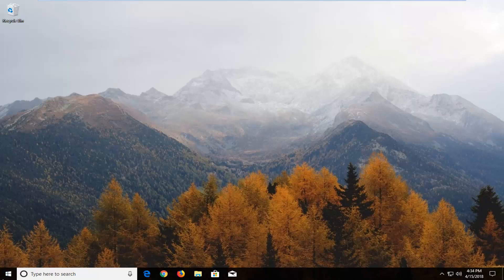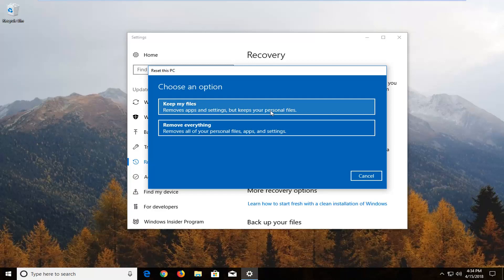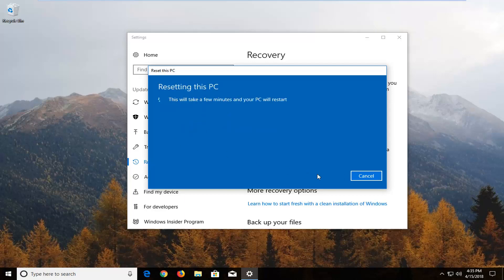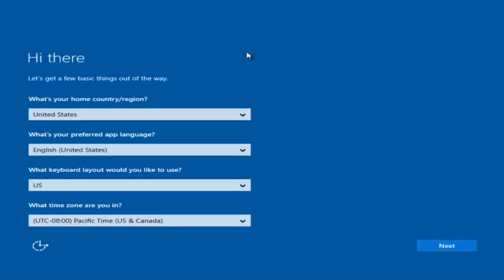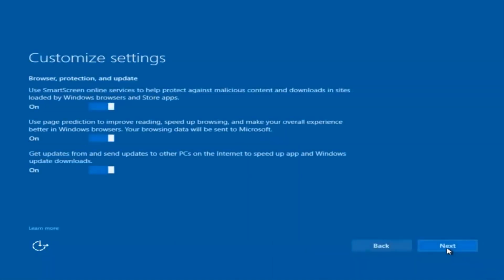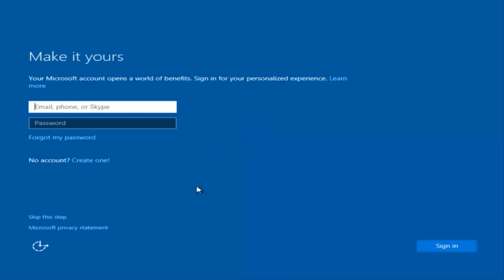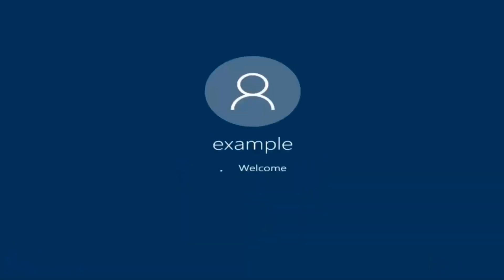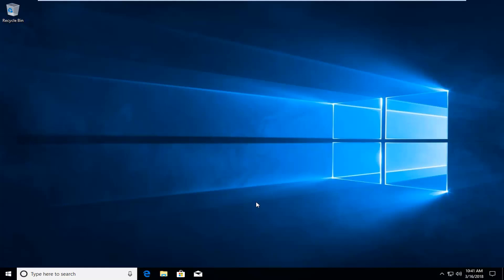Restore Hp Mini 210 to Factory Settings In Windows 10 Tutorial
Restoring your HP Mini to factory settings deletes your personal data, but it also gets rid of any viruses or problems that have spring up in the computer. HP includes a Recovery Manager function within Windows 7 to help you easily restore your computer to factory settings. However, if you can't access your computer due to a virus or some type of software failure, you may not be able to restore it to factory settings without USB recovery media.

Issues addressed in this tutorial:
reset hp mini to factory settings
reset hp mini 210 to factory settings
reset hp mini 1000 to factory settings
how to reset hp mini 210
hard reset hp mini 110
hp mini 110 reset factory default
hp mini laptop factory reset
hp mini 110 factory reset
hp mini 210 factory reset
hp mini 2133 factory reset
hp mini laptop password reset
hp mini 110 password reset